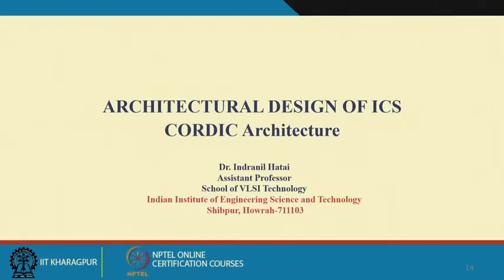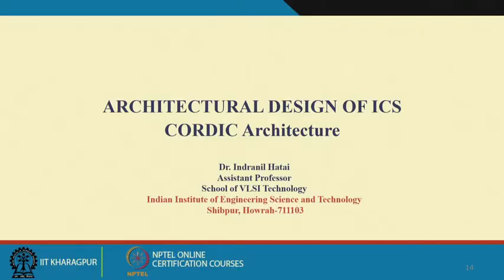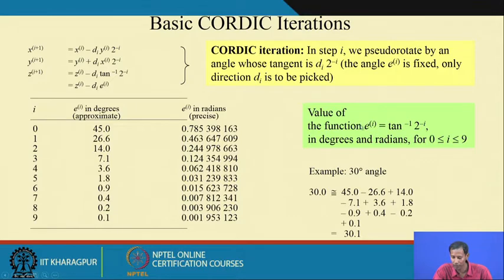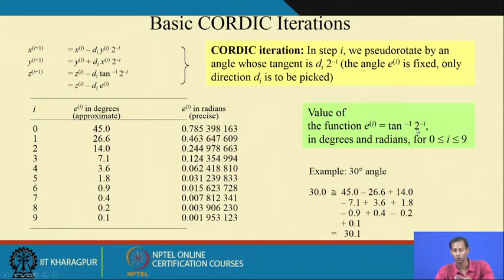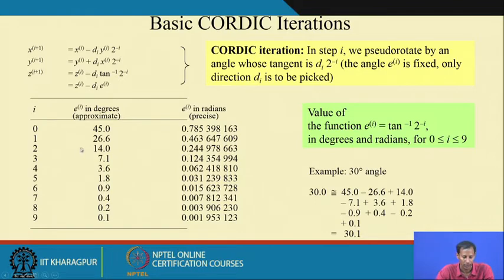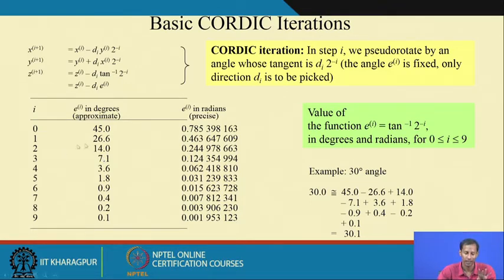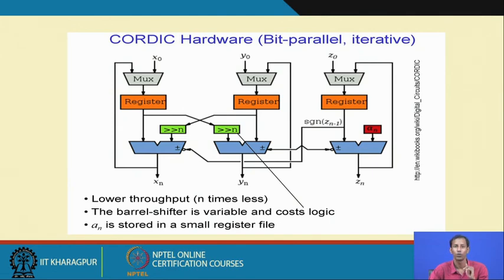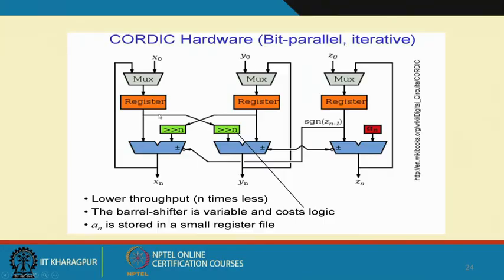Lecture 42: CORDIC Architecture